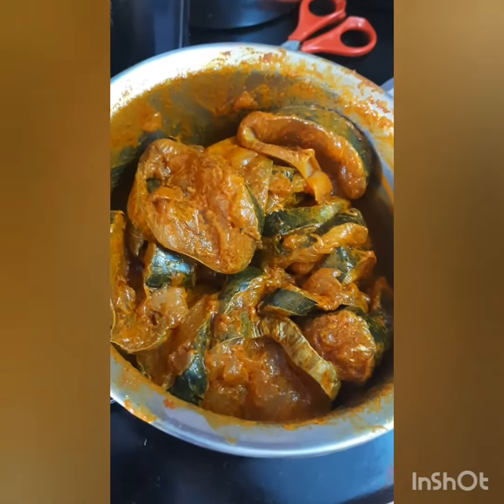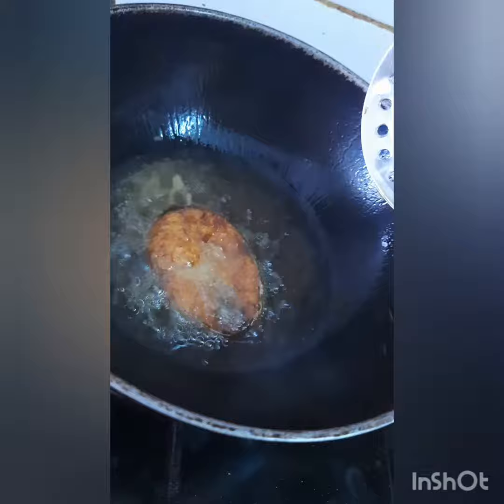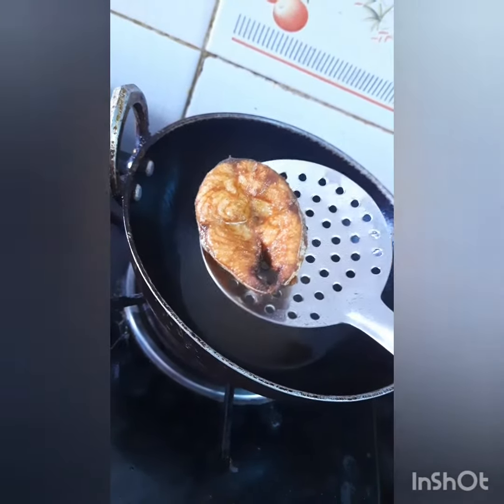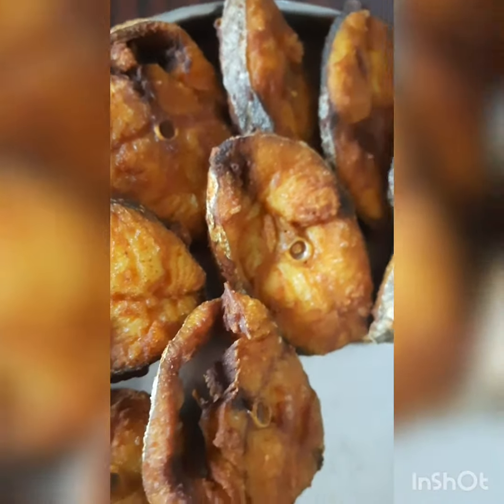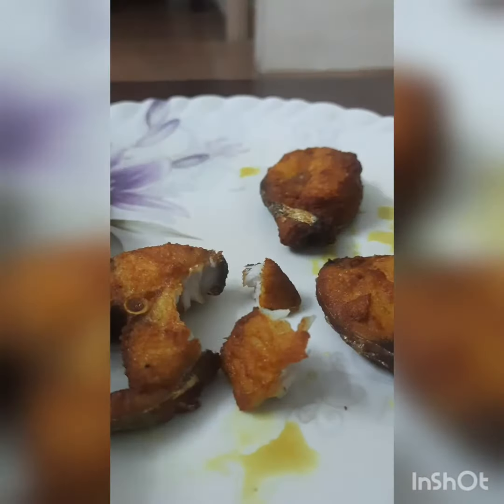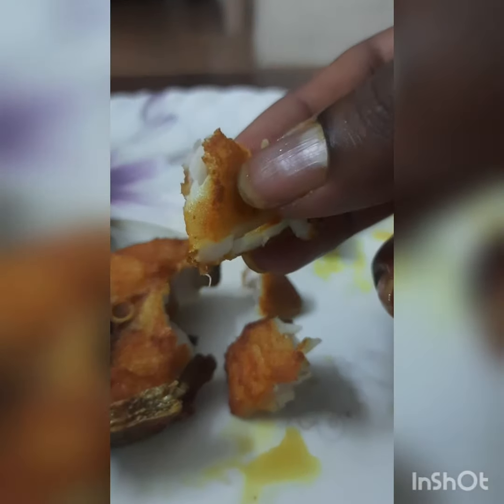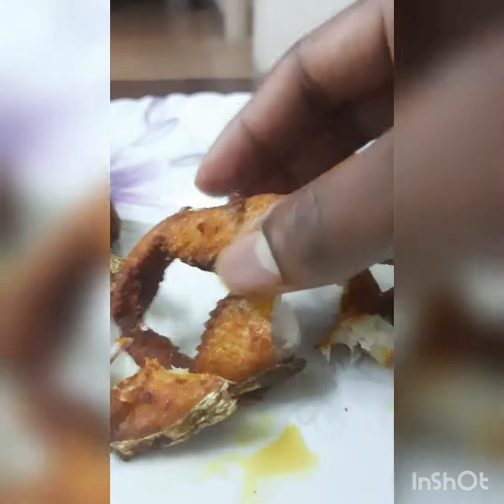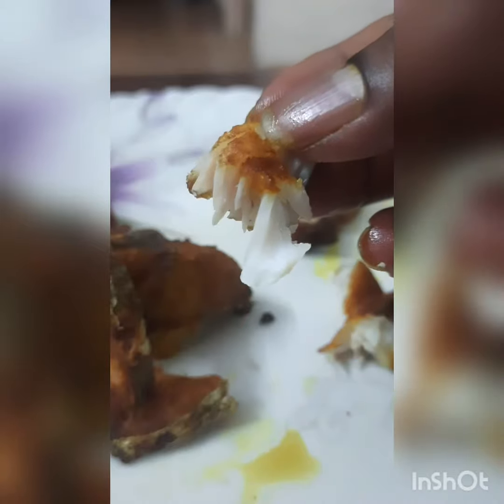vanjaram fish fry recipe - easy to cook.